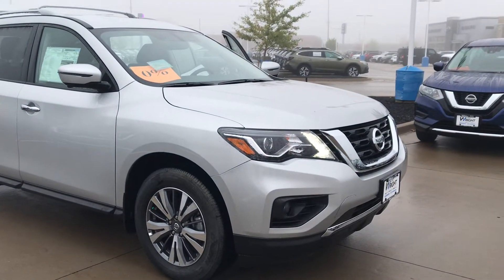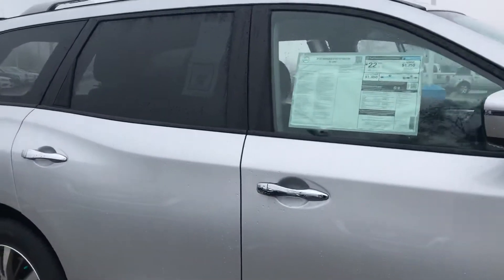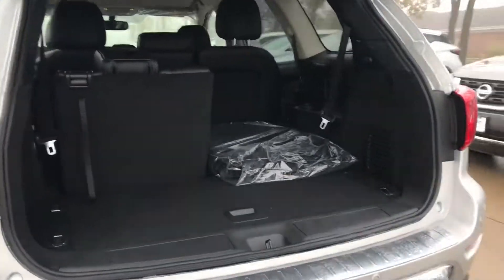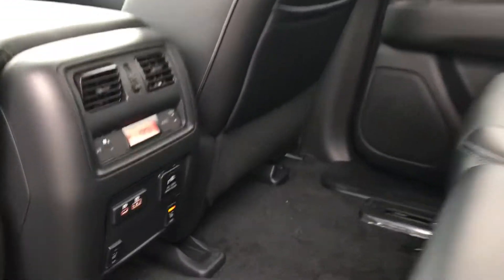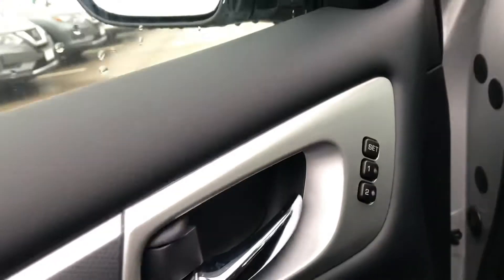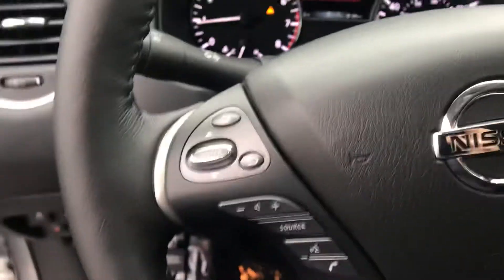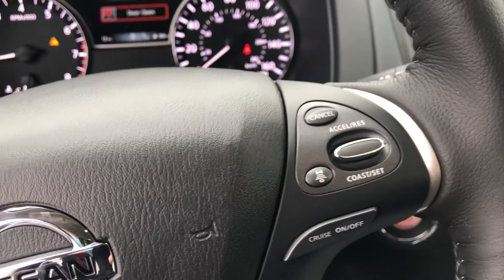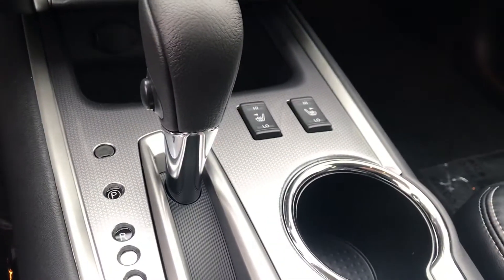2020 Nissan Pathfinder SL Leather Heated Seats 3rd Row